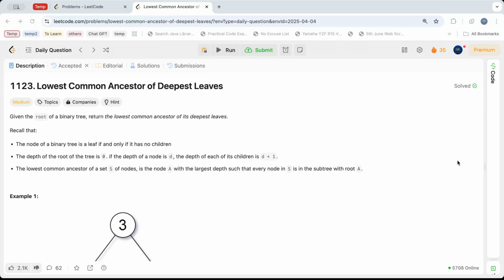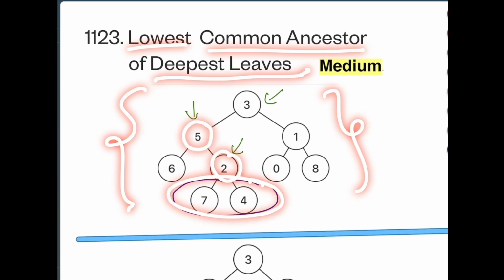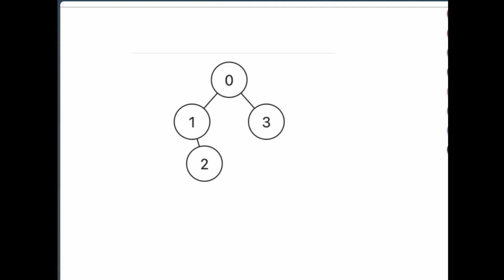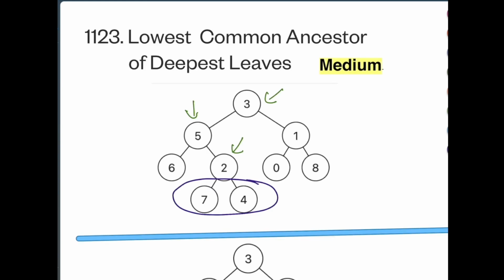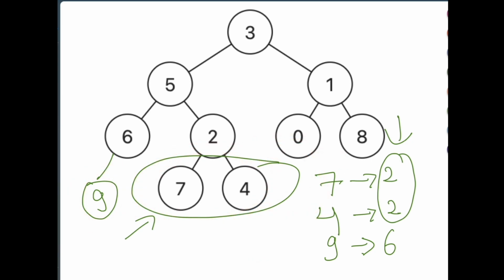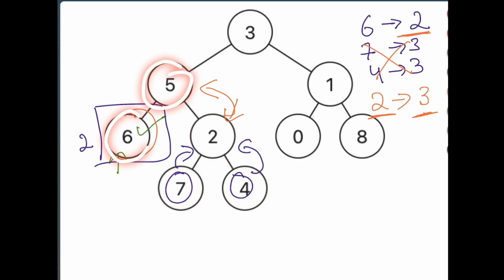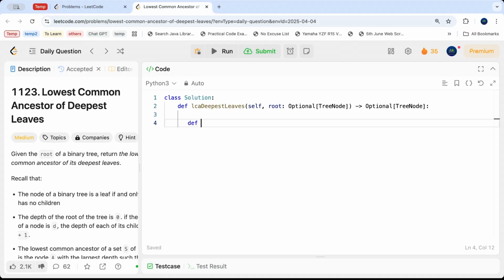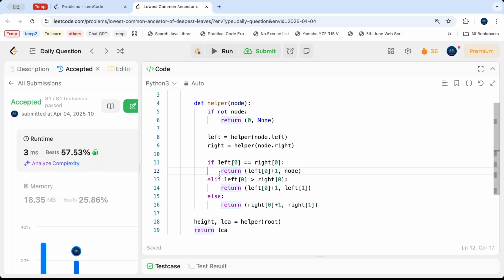Leetcode 1123. Lowest Common Ancestor of Deepest Leaves | BFS | DFS | Optimized Solution | Python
In this video, we will solve Leetcode 1123: Lowest Common Ancestor of Deepest Leaves using a recursive approach in Python.

The problem requires us to find the lowest common ancestor (LCA) of the deepest leaves in a binary tree.

We’ll use depth-first search (DFS) and recursion to traverse the tree while keeping track of the height of each subtree.

The algorithm compares the left and right depths of nodes and determines the common ancestor of the deepest leaves.

We'll also discuss how to implement efficient binary tree traversal and improve the performance by optimizing space complexity and time complexity.

Understanding how to find the LCA of deepest leaves in a tree is crucial for solving binary tree problems in coding interviews.

In this solution, we focus on recursive tree solutions and show how to efficiently traverse a binary tree, keeping track of depths.

The approach provides deep insights into tree-related challenges and helps in mastering binary tree algorithms.

This solution uses recursion and tree properties to solve the problem with clarity, and it can be applied to various tree problems in both coding interviews and competitive programming.

Leetcode 1123
Lowest Common Ancestor
Deepest Leaves
LCA of Deepest Leaves
Binary Tree
Python Tree Problems
Tree Traversal
Depth-First Search
DFS Tree Traversal
Recursive Tree Solution
Binary Tree Algorithms
Leetcode Python Solutions
Binary Tree Depth
TreeNode LCA
Binary Tree LCA
Binary Tree Problem
Python Recursive Solution
Recursive Binary Tree
Time Complexity
Space Complexity
Optimal Solution
Tree Problem Solutions
Coding Interview Problems
Tree Depth Algorithm
Python DFS Solution
Find LCA in Tree
Deepest Leaves LCA
Python TreeNode
Binary Tree Questions
Binary Tree LCA Solution
Tree Traversal in Python
Recursive DFS Solution
Leetcode Tree Challenges
Binary Tree Recursion
Interview Tree Problems
Leetcode Deepest Leaves
Python Binary Tree Algorithms
Tree Depth-First Search
Efficient LCA Solution
Leetcode Solution in Python
Lowest Common Ancestor Algorithm
Tree Solution Optimization
Python Binary Tree Depth
Binary Tree Recursion
Leetcode Binary Tree
LCA Problem in Trees
Coding Interview Tree Problem
Deepest Leaves Problem
Leetcode Deepest Leaves Solution
Efficient Tree Traversal
Binary Tree LCA Python
TreeNode Python Solution
Recursive TreeNode Solution
Tree Depth Calculation
Leetcode DFS Algorithm
Tree Problem Explanation
TreeNode Explanation
LCA Recursive Approach
Binary Tree Optimization
Python Tree Algorithms
LCA in Binary Tree
Recursive Binary Tree Problem
Deepest Leaves Algorithm
Leetcode Coding Challenges
Interview Tree Solution
Python Tree Depth Algorithm
Tree Optimization Solutions
Binary Tree LCA Recursion
Efficient Recursive Solution
LCA Tree Problems
Binary Tree DFS Python
LCA of Deepest Leaves Explanation
Tree Depth Recursive Solution
Leetcode Solution Walkthrough
Leetcode Binary Tree Solution
Python Tree Problems Explained
Binary Tree Solution Discussion
Recursive Tree Algorithms
Tree DFS Recursive Solution
Python Binary Tree Solutions
Binary Tree Depth First Search
Binary Tree Nodes and Depth
Binary Tree LCA Algorithm
Tree Problem Interview Solutions
Efficient Binary Tree Traversal
Python Tree Depth Search
LCA in Python
Recursive Tree Problem Solution
Tree LCA Approach
Python Recursive Binary Tree
Leetcode Recursion Problems
Coding Problems Binary Tree
Leetcode Deepest Leaves Algorithm
Deepest Leaves Recursion
Binary Tree Solution Tutorial
Tree Traversal Python DFS
Binary Tree Solutions for Interviews
Python TreeNode LCA Solution
Tree Algorithm Recursion
Python Tree Coding Challenge
Recursive Approach to Binary Tree
Deepest Leaves Recursion Solution
Depth of Binary Tree
Binary Tree LCA Walkthrough
Tree Problems Interview Questions
Python Tree Traversal DFS LCA
Tree Algorithms for Coding Interviews
Leetcode Binary Tree DFS
Deepest Leaves LCA Problem
Recursive LCA Solution Explained
Binary Tree LCA Interview Solution
Leetcode TreeNode Algorithms
Tree Recursion Problems
Leetcode Binary Tree Walkthrough
Python Tree Solutions Walkthrough
Efficient Leetcode Tree Solutions
Interview Questions on Binary Trees
Leetcode Tree Problem Solution
Tree LCA Depth First Search
Recursive Python Tree Solutions